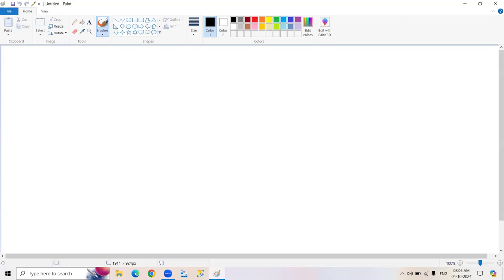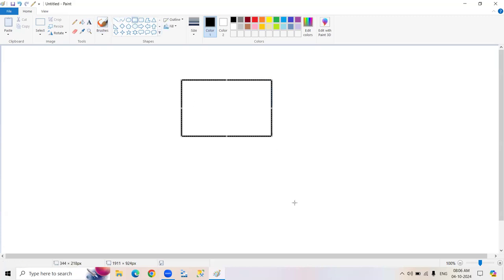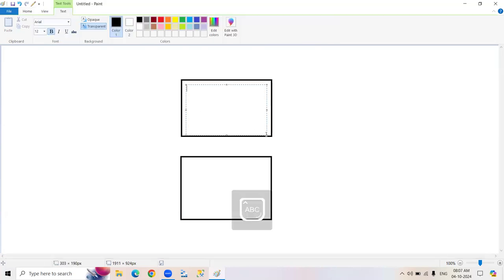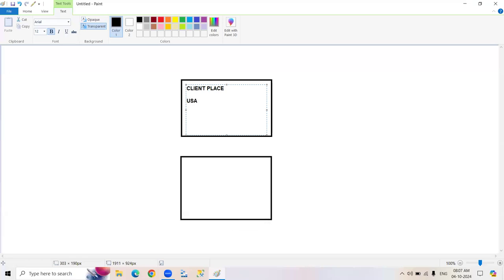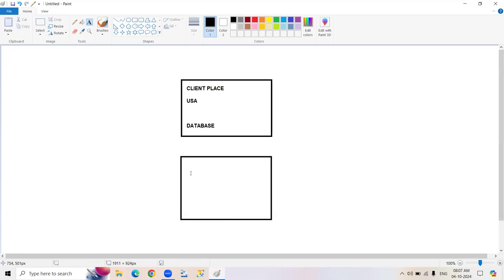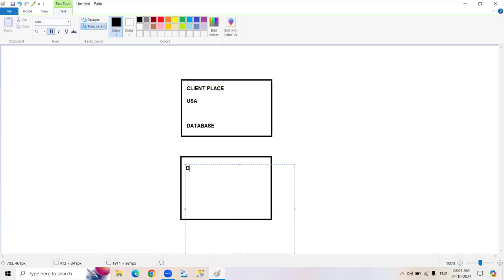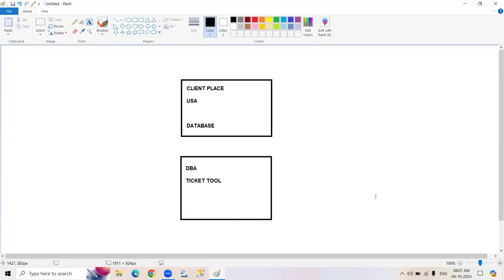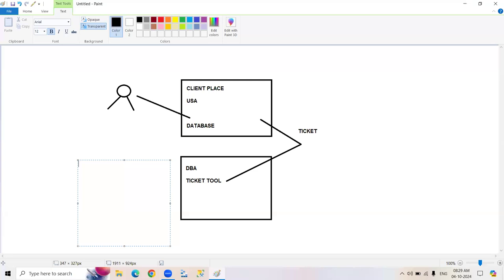SQL SERVER DBA tutorials || Demo - 2 || by Mr. Suresh Vadde On 04-10-2024 @8AM IST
SQL SERVER DBA (FREE SQL SERVER) tutorials || Demo - 2 || by Mr. Suresh Vadde On 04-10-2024 @8AM IST
Java tutorial by durga sir